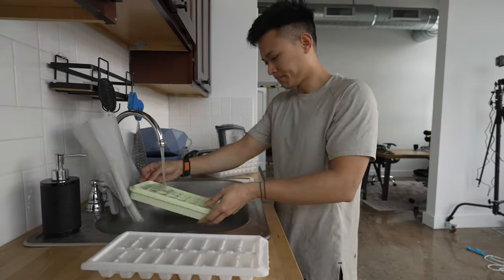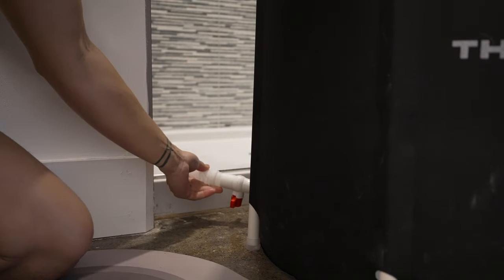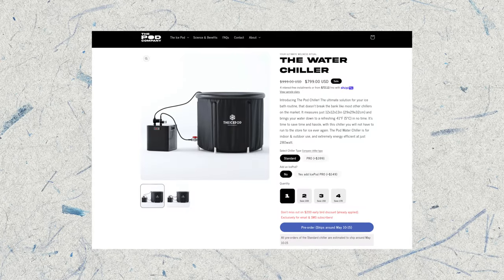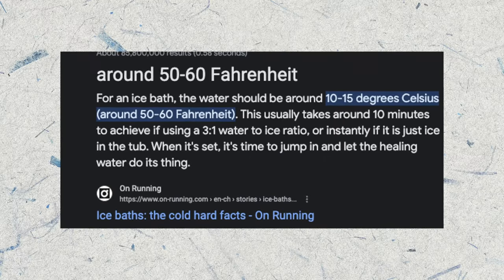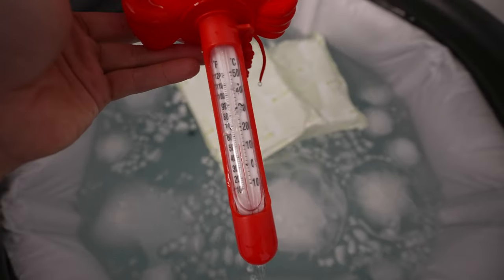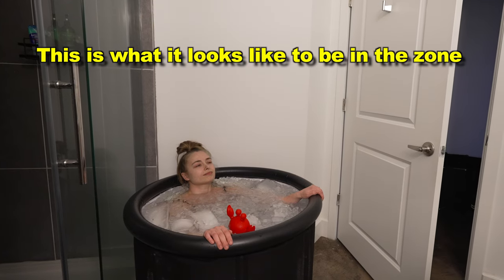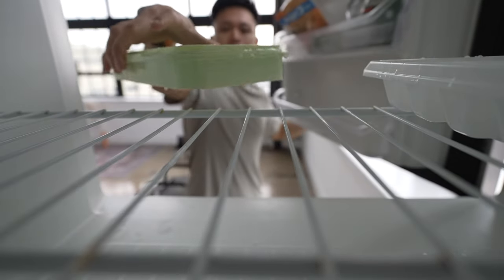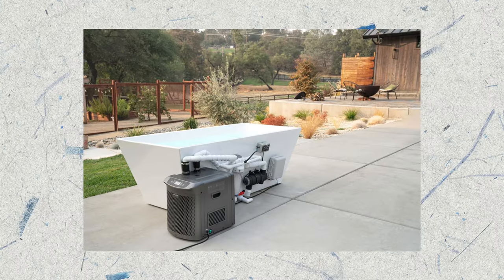Benefits of Ice Baths | The Ice Pod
In this video, I go over my experience and opinion of Ice Baths and if they're worth it.  Be sure to watch through the whole video and if you have any comments, questions, or concerns, please drop them in the comment section below and I will answer them!

Save Easy Money Off Your First Bylt Order!

Camera Gear 📸:
Favorite Camera for Video -↠
Favorite Camera for Photos -↠
My Favorite YouTube Lens!
Nifty Fifty Lens!
Favorite Portrait Lens -↠
Sony a7iii Vertical Grip -↠
Peak Design Everyday Bag -↠
Diffusion Filter -↠
Favorite VND Filter -↠

Get free stocks from my favorite trading platform WeBull by setting up an account with my link!

Get $120 of your first FACTOR meal plan!